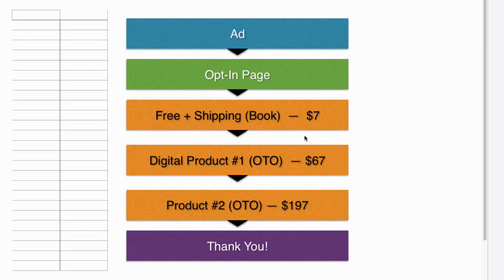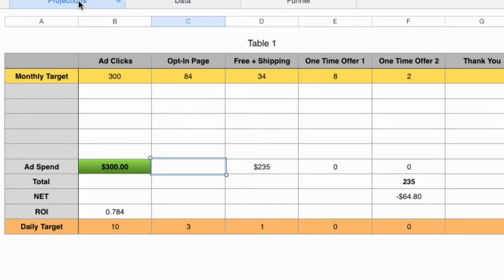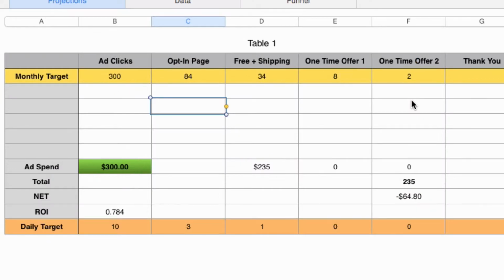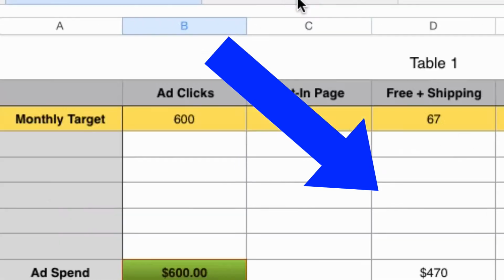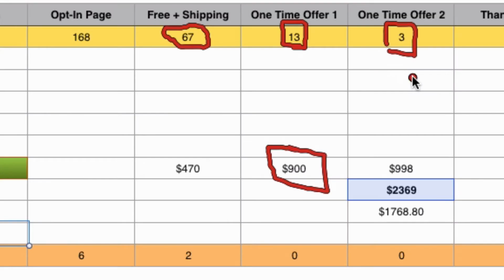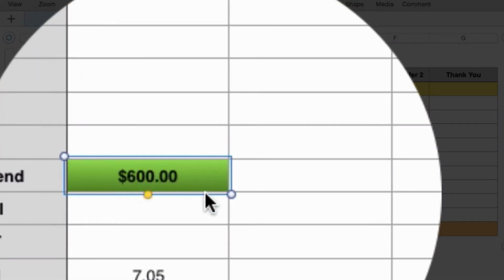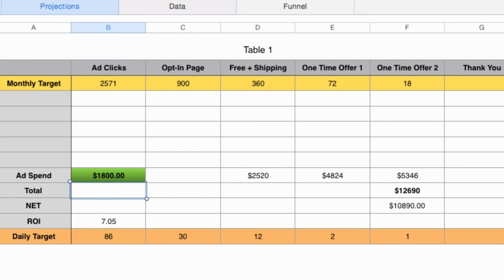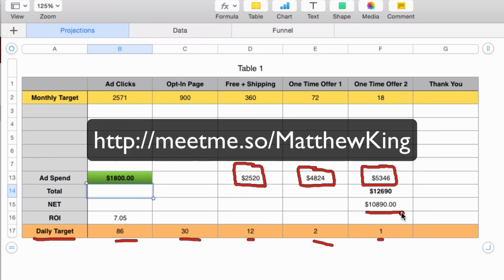How to Project Sales and Marketing Numbers for Your Online Business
Why do you need to know your numbers?    Because it's hard to have a goal to shoot for if you don't know what it takes to meet your monthly goals...

How many leads do you need each day to meet your monthly goal?

How many sales do you need each month to meet your yearly goals?  Your monthly goals?   Daily?

How many books do you need to take to the post office each day in order to pay the bills this month?

Schedule yourself in, let's talk about YOUR funnel projections...